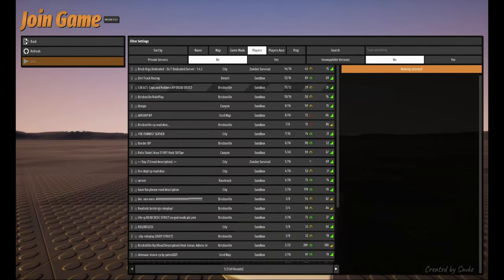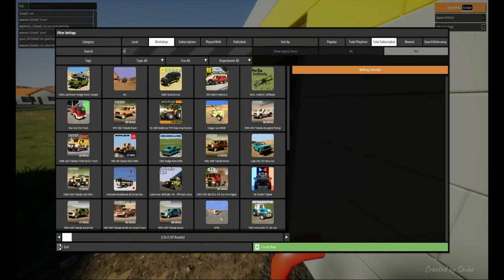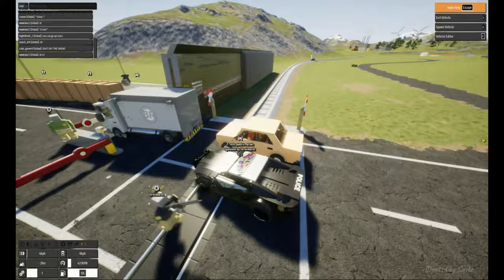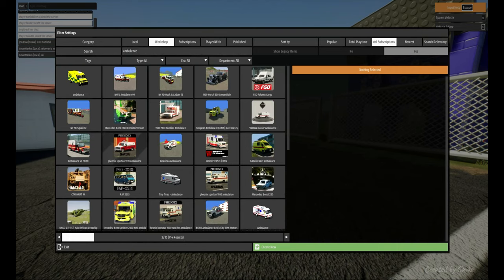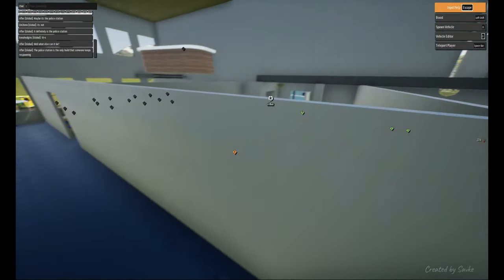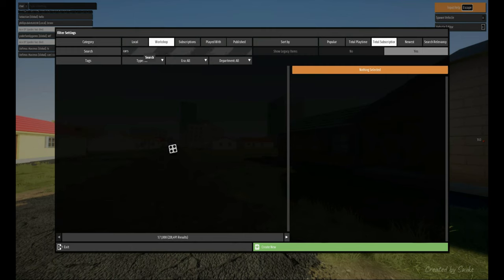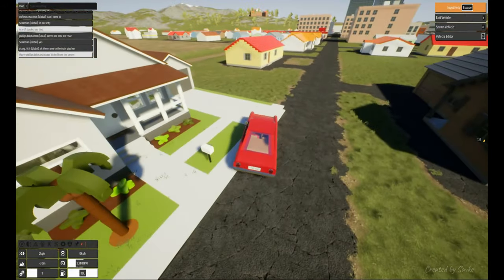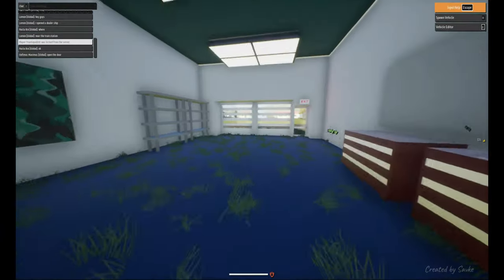Stefi plays Brick Rigs part II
Brick Rigs gameplay part II